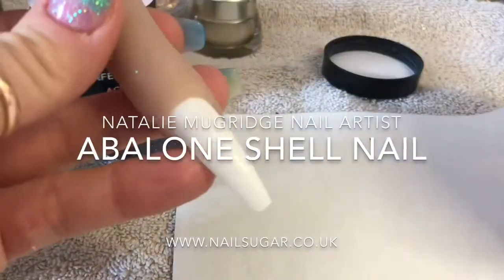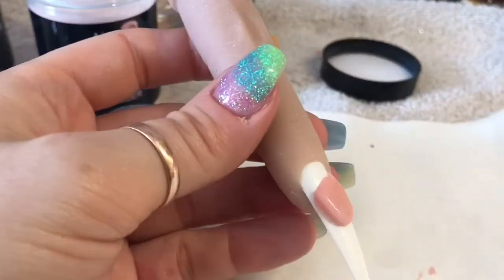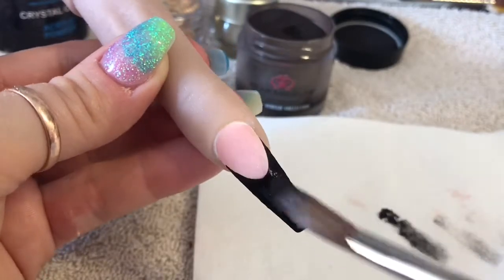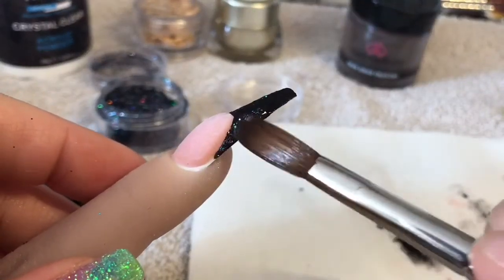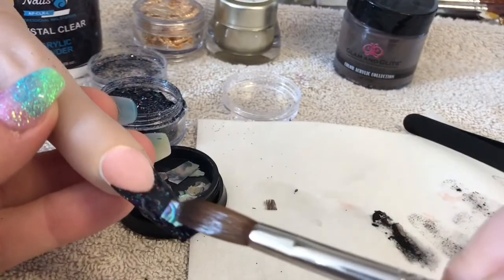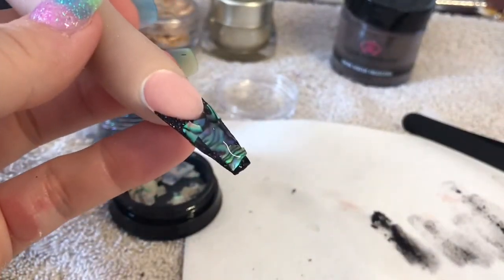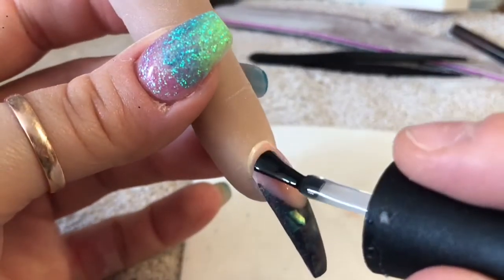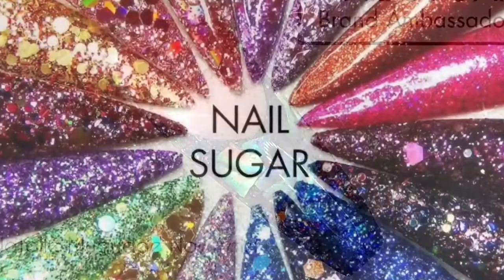🐚 Abalone Shell Nail! 🐚 | Acrylic Nail Art | Nail Sugar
Hi everyone!!!

In this video I’ll be showing you how I created this Abalone shell Nail!